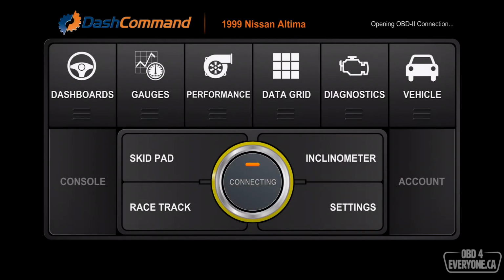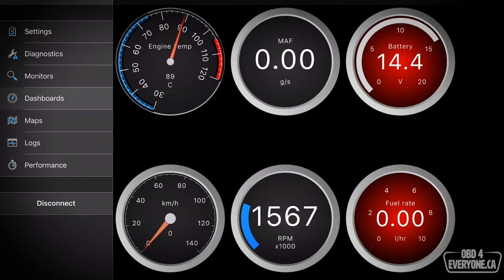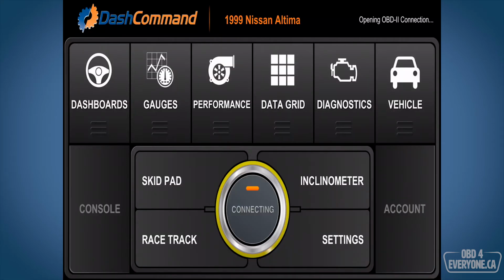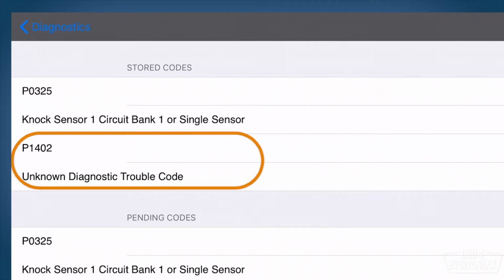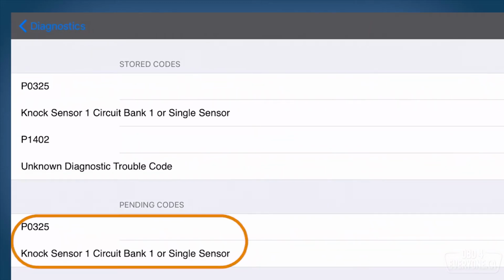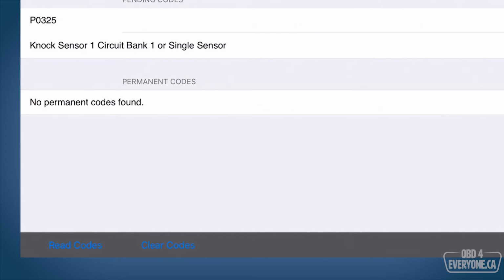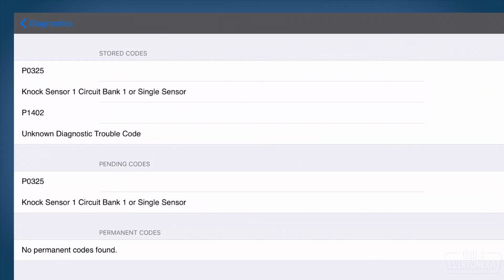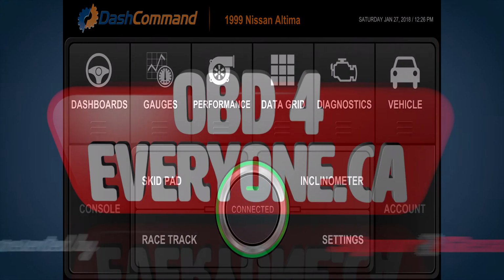Reading Engine Trouble Codes with Dash Command for iOS: OBD4Everyone Ep. 13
In this episode of OBD4Everyone, we will show you how to read engine trouble codes at using Dash Command for iOS.

We also briefly discuss pending faults, freeze frames, emission monitors, mode $06 data and why you should NOT clear the trouble codes.

Presented by spurgear.ca